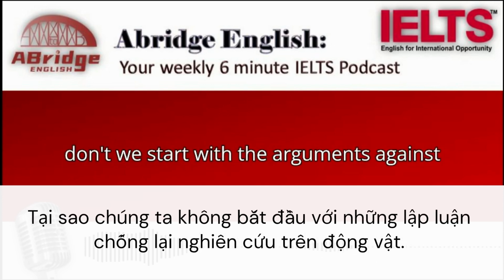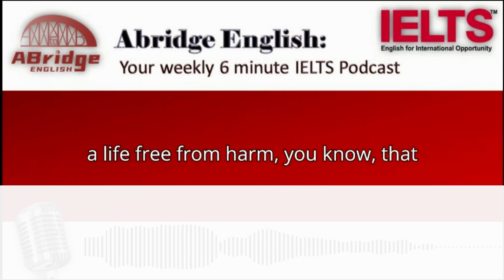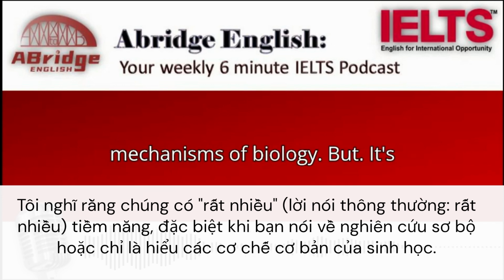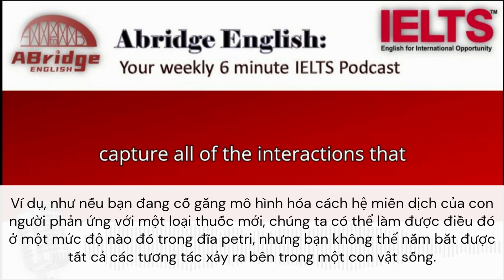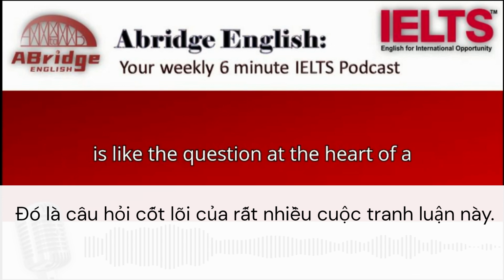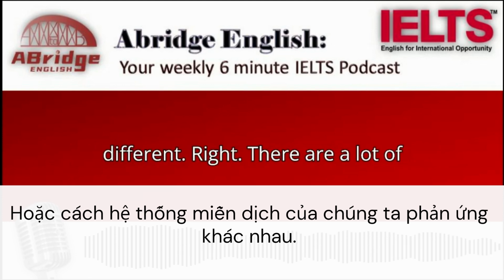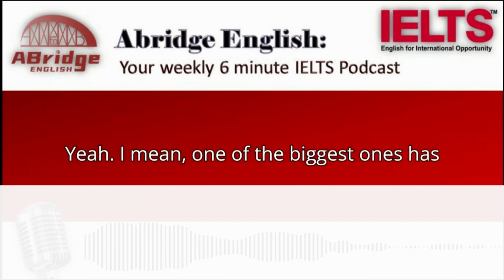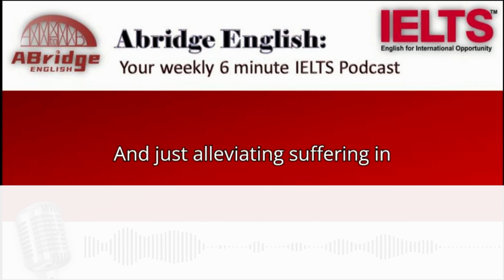(IELTS:translated) Thí nghiệm trên động vật nên được tiếp tục?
This discussion asks “should we do experiments on animals for medical or cosmetic research?” It looks at 3 points for both sides of the argument.
Cuộc thảo luận này đặt ra câu hỏi “chúng ta nên làm thí nghiệm trên động vật để nghiên cứu y học hay mỹ phẩm?” Nó xem xét 3 điểm cho cả hai phía của cuộc tranh luận.

For a full overview, and further questions and explanations, please download the document from my GG Drive.
 Để có cái nhìn tổng quan đầy đủ cũng như các câu hỏi và giải thích khác, vui lòng tải xuống tài liệu từ GG Drive của tôi.

/view?usp=sharing

Đừng quên, tôi phải đặt một “dấu cách” trong địa chỉ để được phép đăng liên kết vì kênh của tôi mới thành lập nên hãy đảm bảo đó là địa chỉ đầy đủ